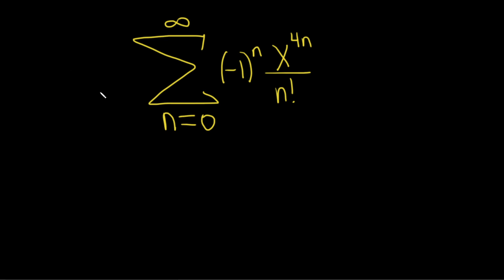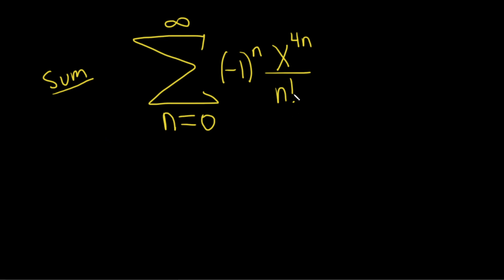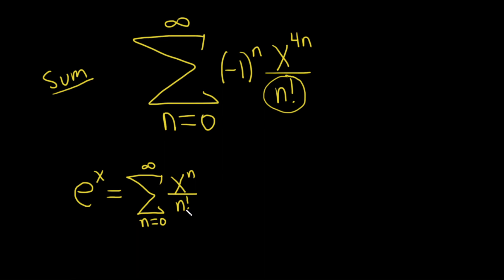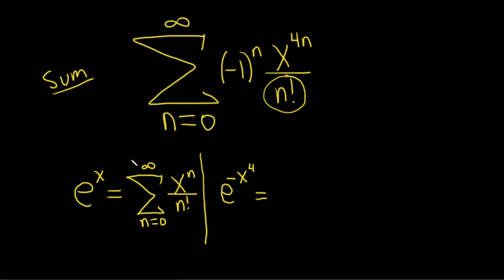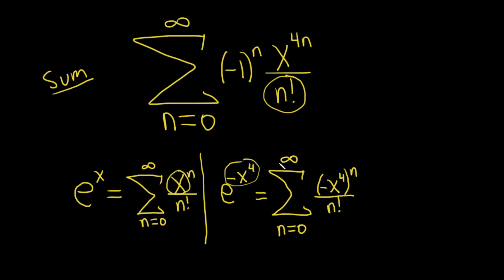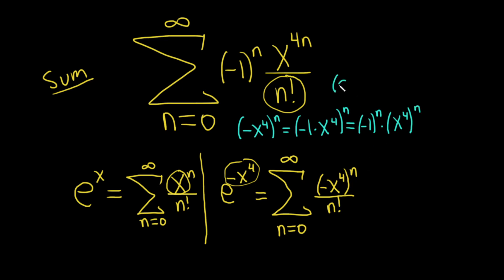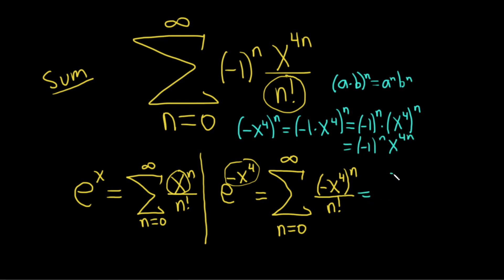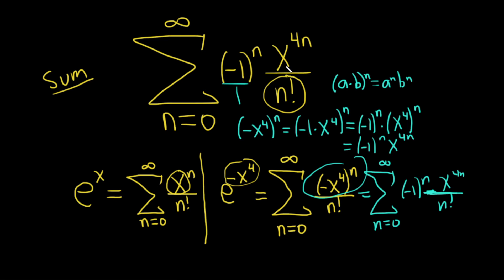Find the Sum of the Series by using Maclaurin Series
In this video we find the sum of a series, SUM((-1)^nx^(4n)/n!). In order to do this we use a popular Maclaurin Series.